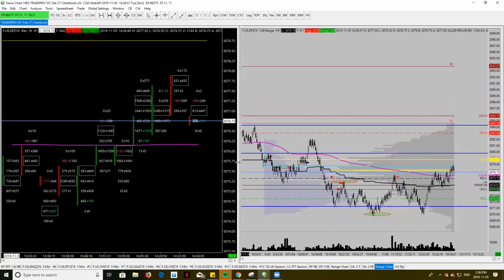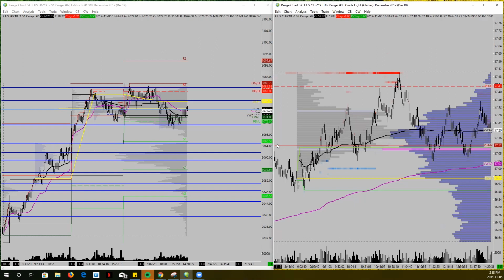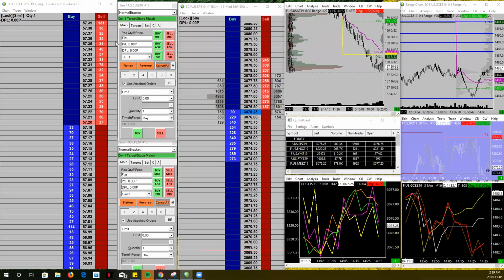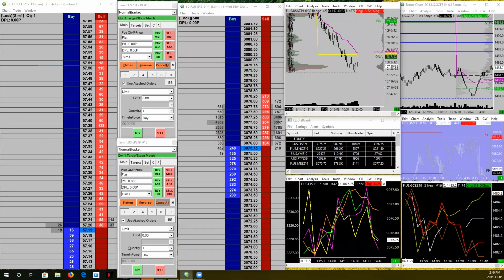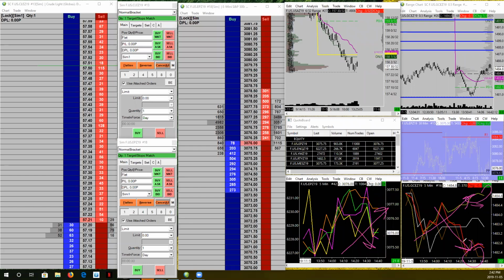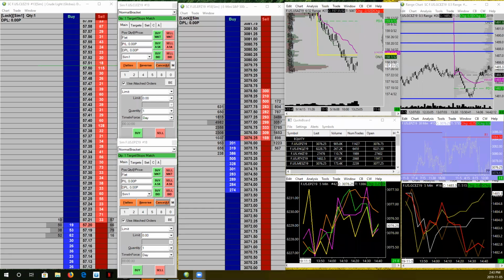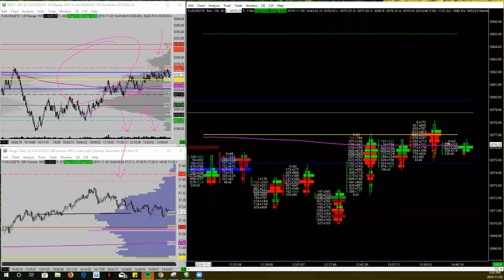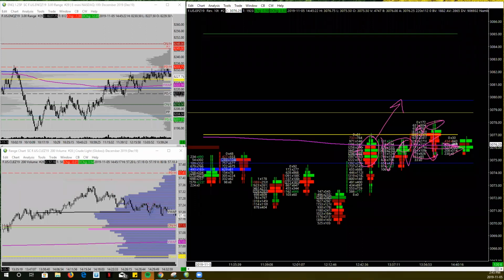Guide to TRADEPRO Academy online day trading platform